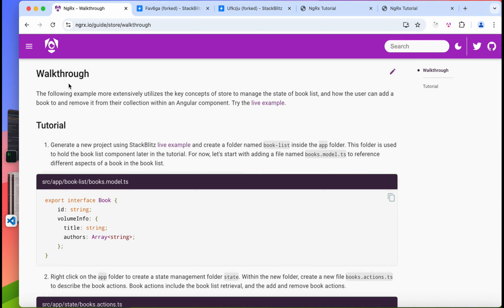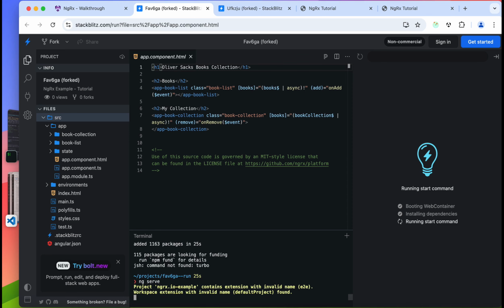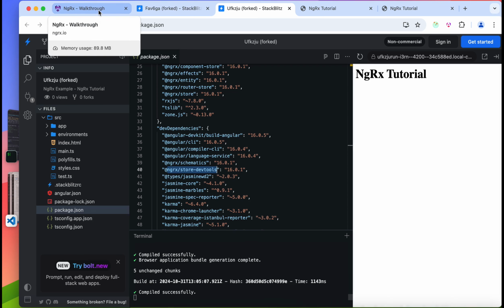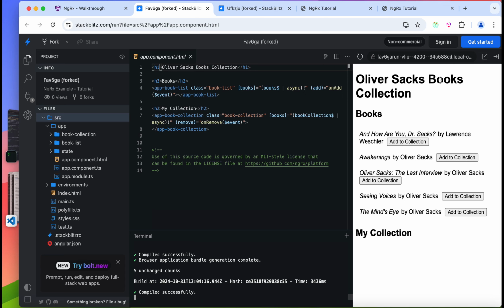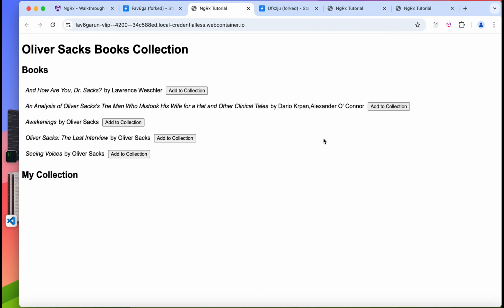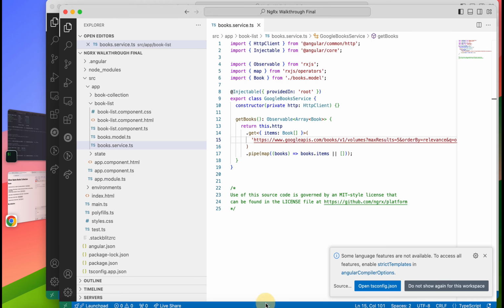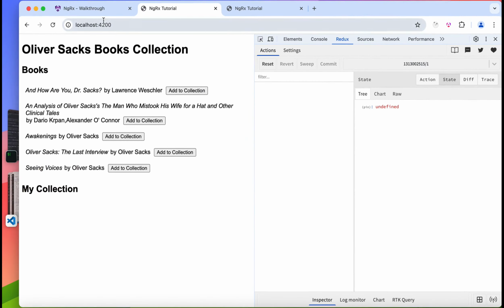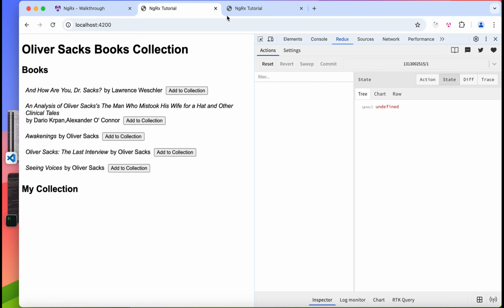NgRx Tutorial - Introduction